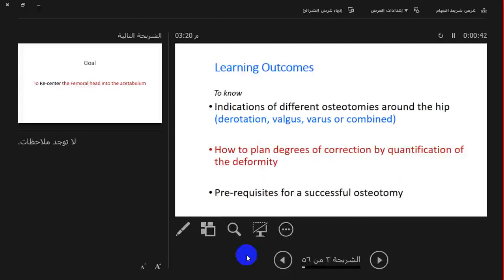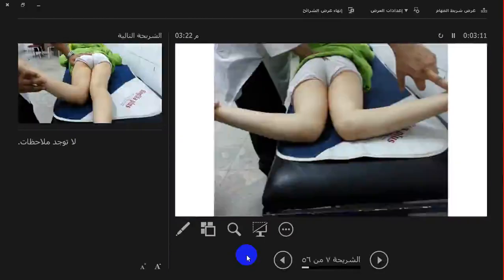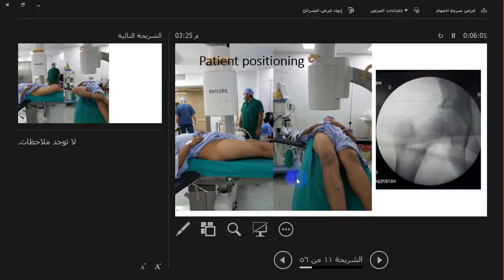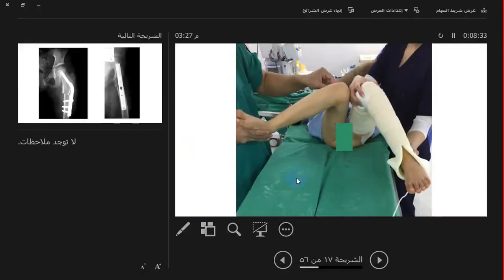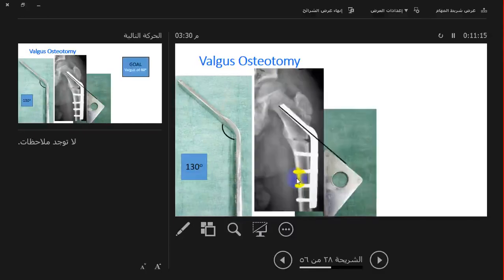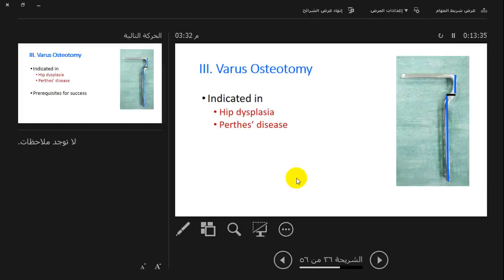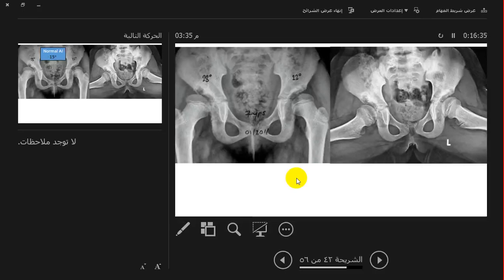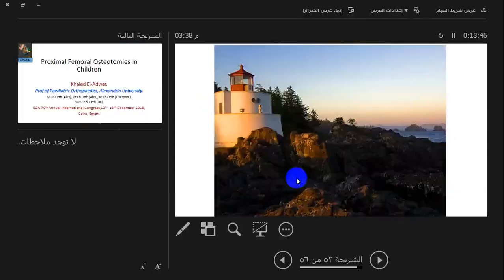pediatric proximal femoral osteotomies Prof Khaled Eladwar